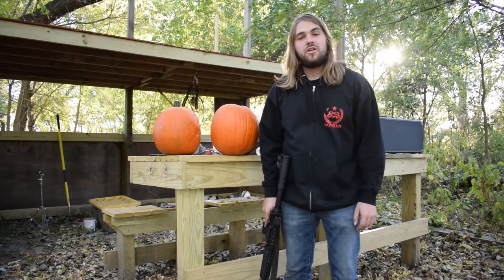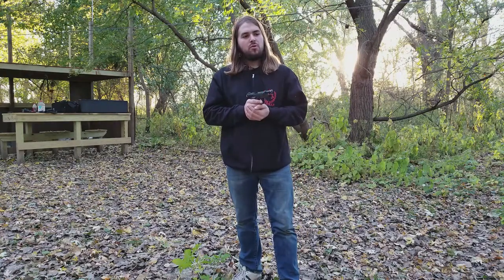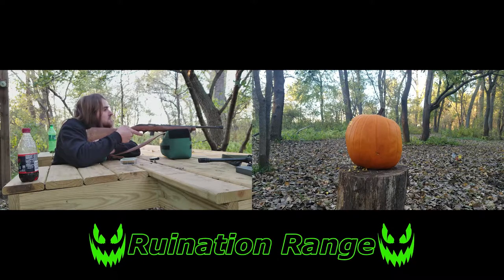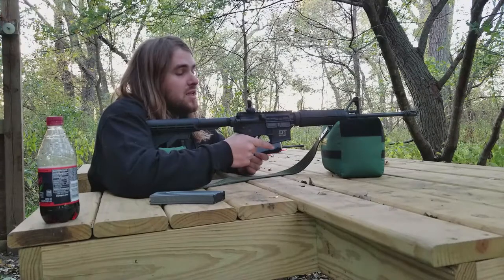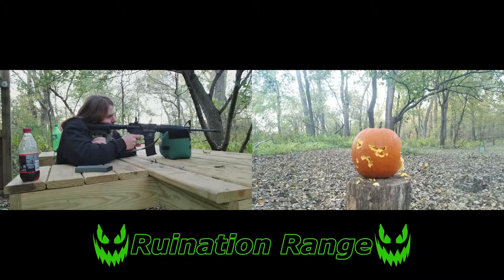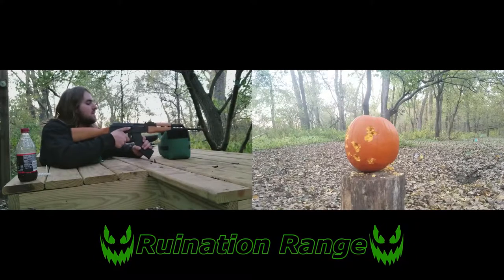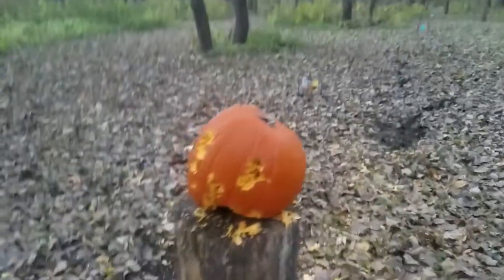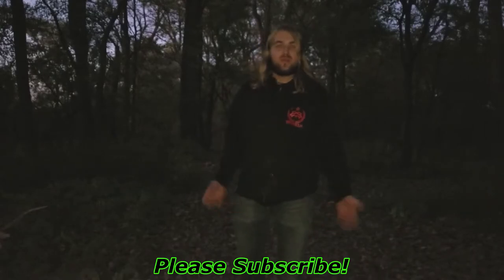Firearm Pumpkin Carving Comparison!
Have you ever wondered what caliber of firearm is best for carving the perfect Jack-o'-lantern? Your search is finally over! In this Halloween special, I experiment with a pistol and different calibers of rifles to determine which one I am able to make the best looking Jack-o-lantern with!